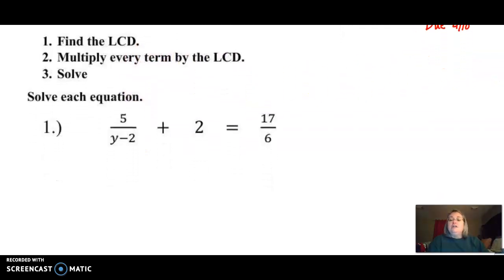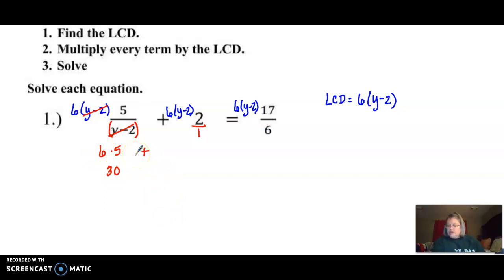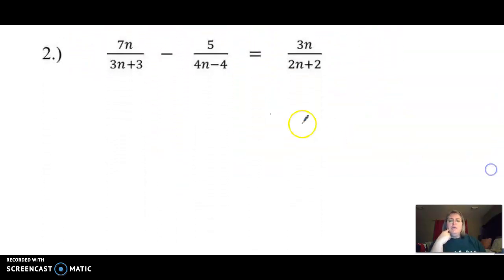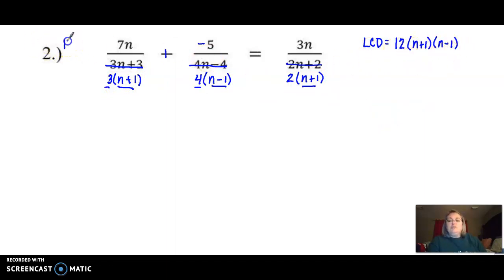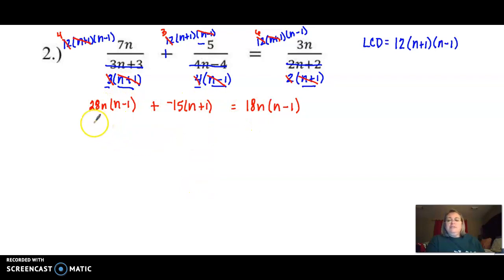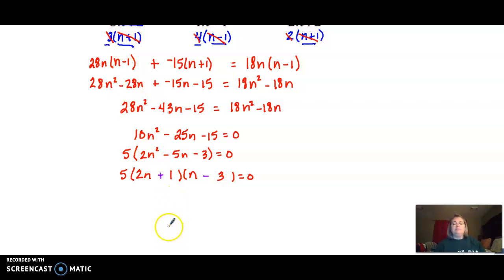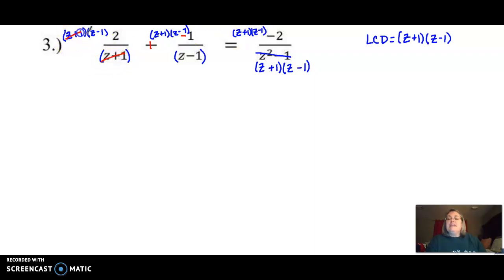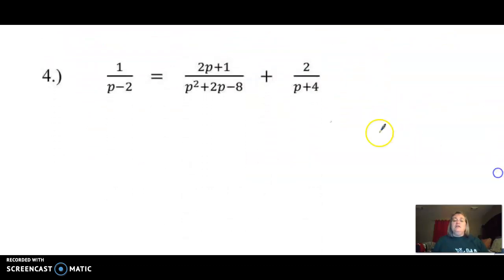13-Solving Rational Equations Day2